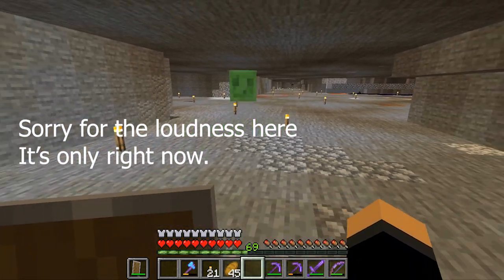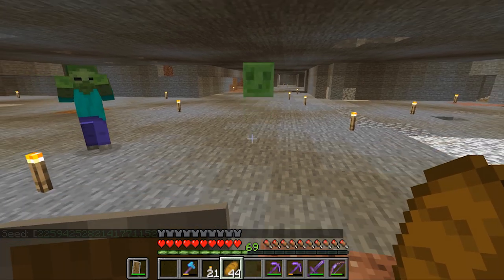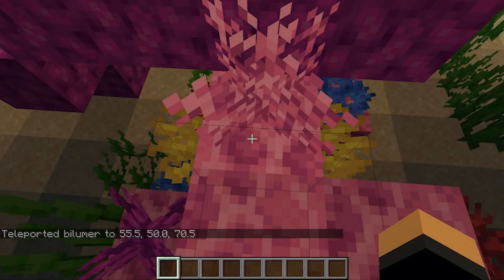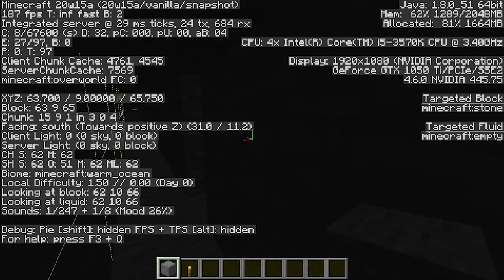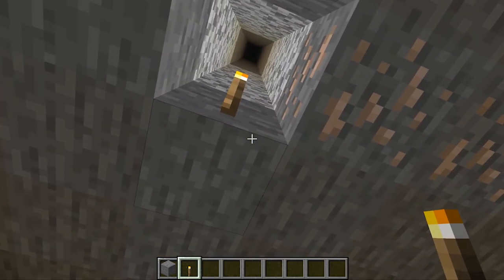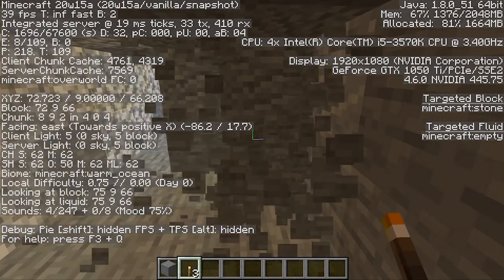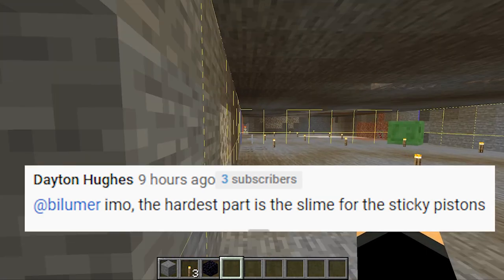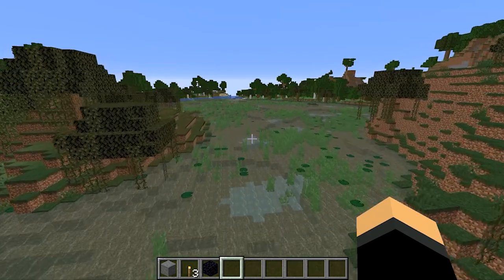EASY How To Find Slimes In Minecraft 1.16.5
In this video I will be showing you guys the easiest ways to find slimes in minecraft. The website used in this video is chunkbase.com

Gear I Use:
Cheap SSD 512GB Black & Blue($57.99)
Microphone w/ adjustable arm($61.99)
Green Screen($14.98)
Green Screen Stand($32.99)

Things you will learn from this video:
minecraft slime
how to get slime minecraft
how to get slimeballs minecraft
slime spawns minecraft
how to find slime chunks in minecraft
best way to find slimes minecraft
slime chunks minecraft
how to find slime minecraft xbox
easy ways to get slime
minecraft tutorial slimes
how do i find slime in minecraft
how can you find slimes in minecraft
how to find slime in minecraft bedrock edition
how to find slime in minecraft java edition
how to find slimes
best ways to find slime in minecraft bedrock edition